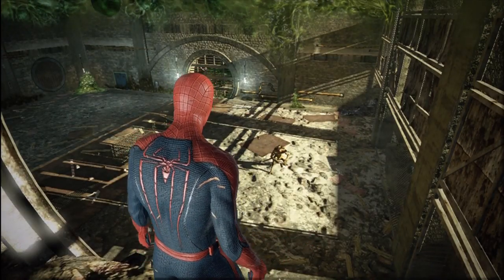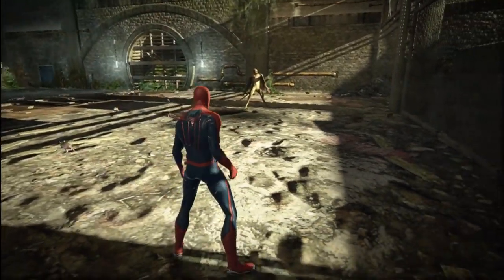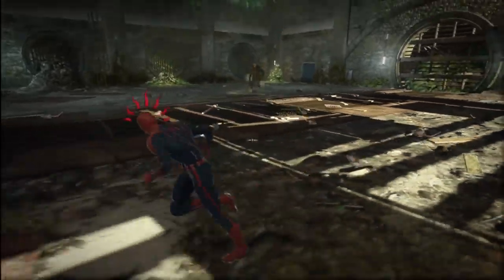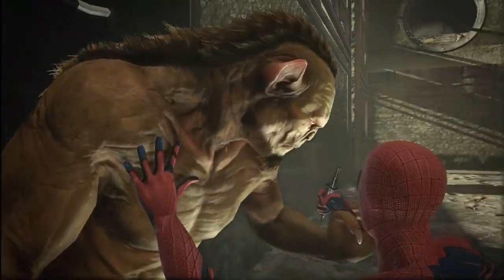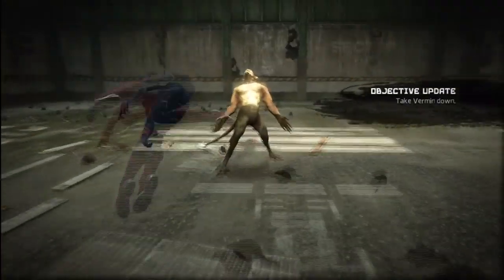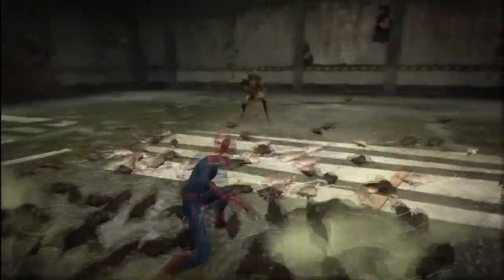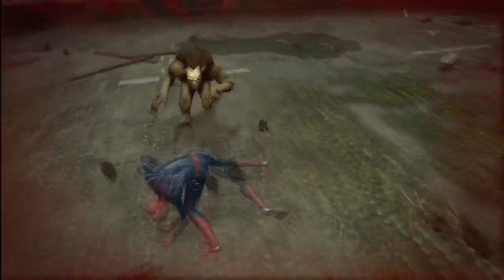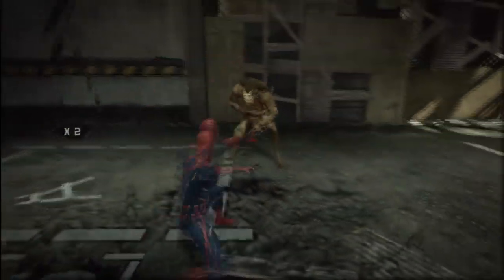Vermin - BOSS FIGHT - The Amazing Spider-Man